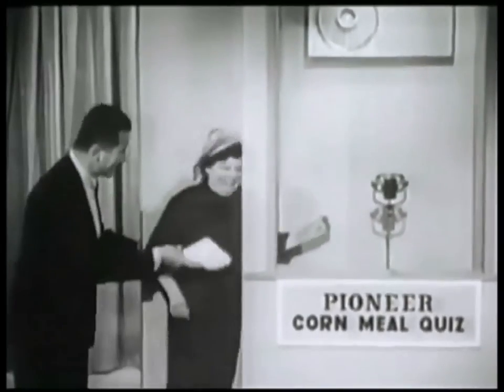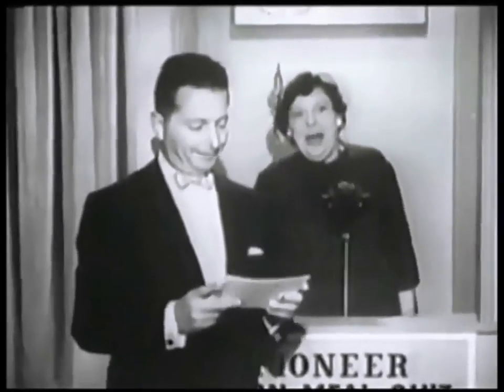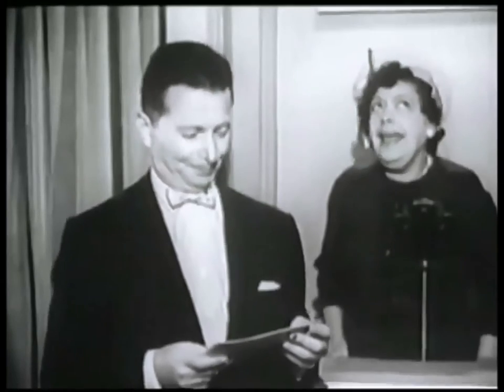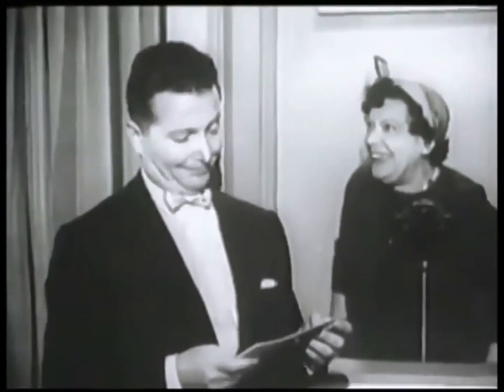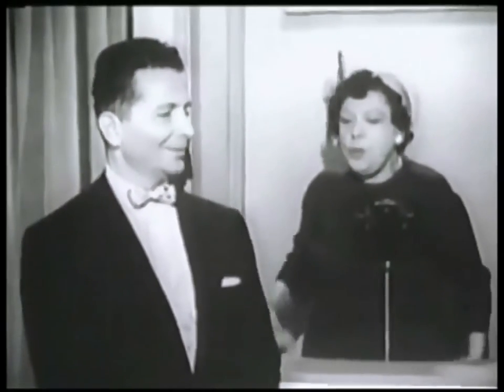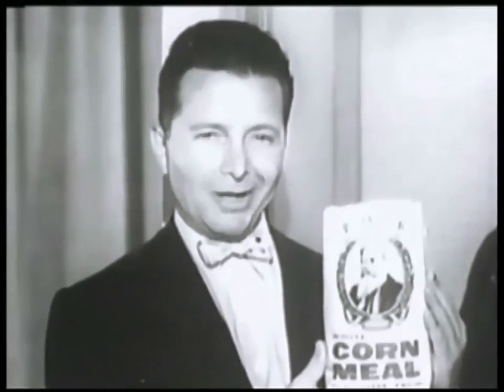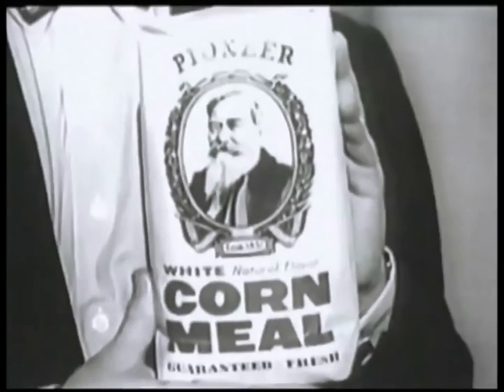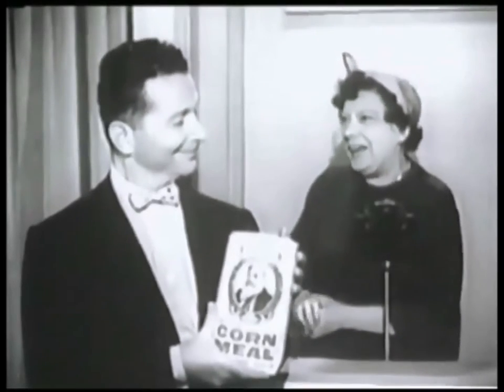Pioneer Corn Meal TV Commercial HD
This is a old tv video commercial for Pioneer Corn Meal from the 1950's.